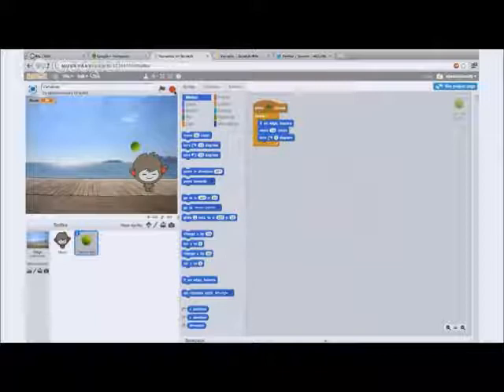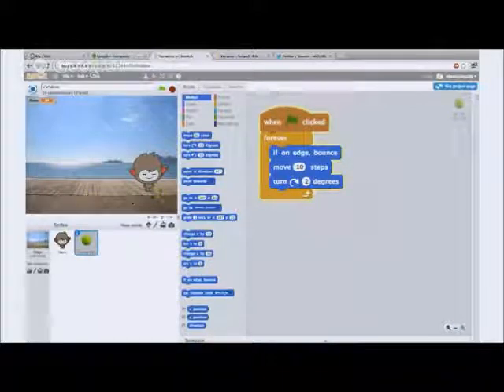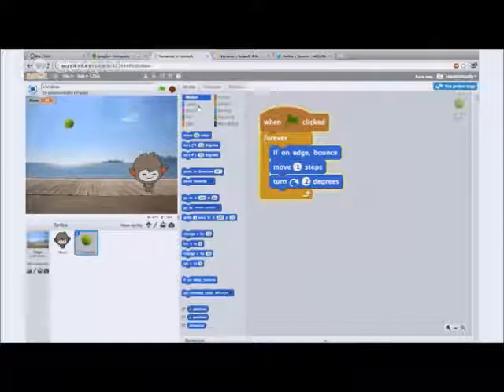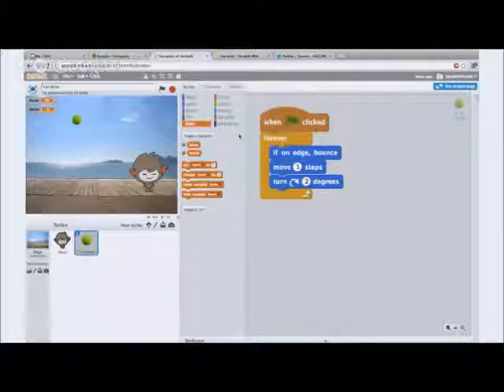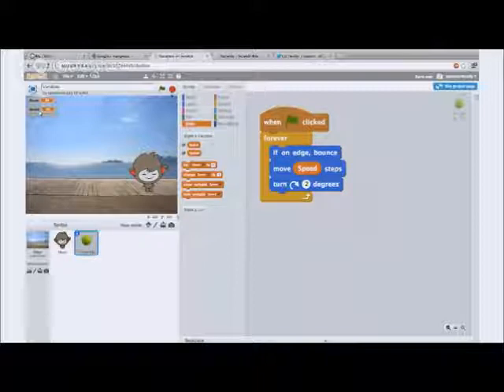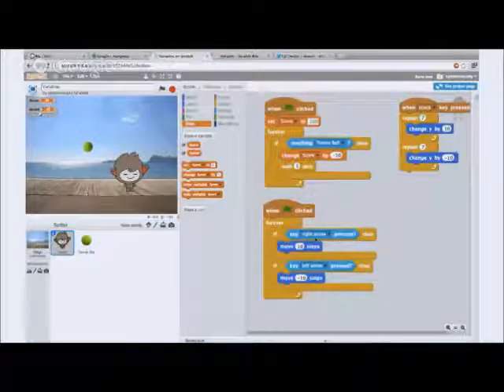Variables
Tips & Tricks clipped from Scratch 2013 Creative Computing Online Workshop (CCOW) Office Hours. Describes Scratch Programming technique.